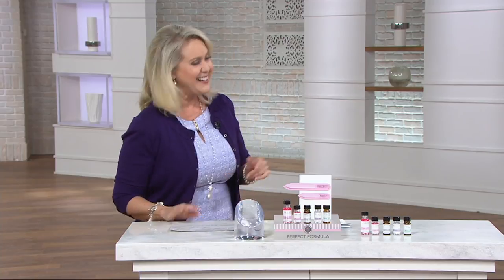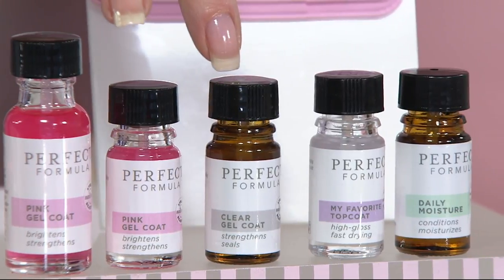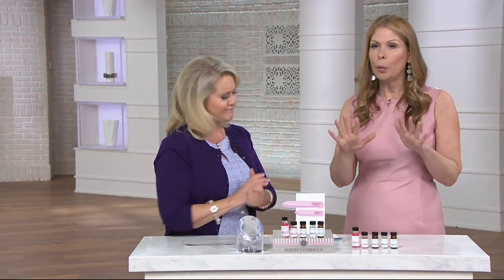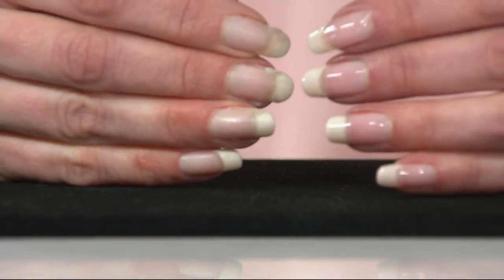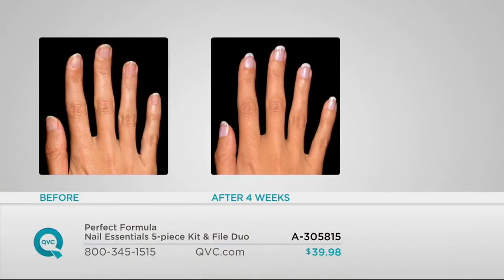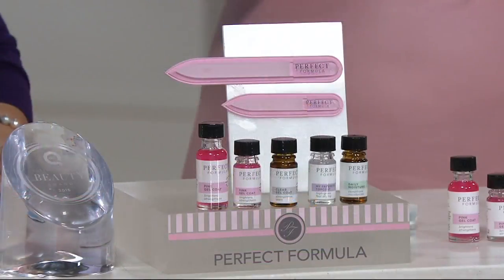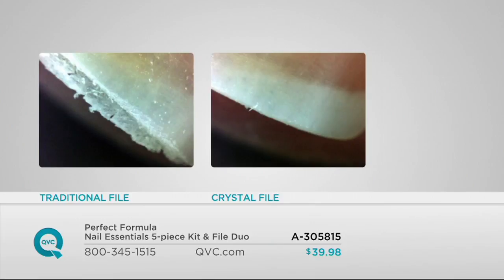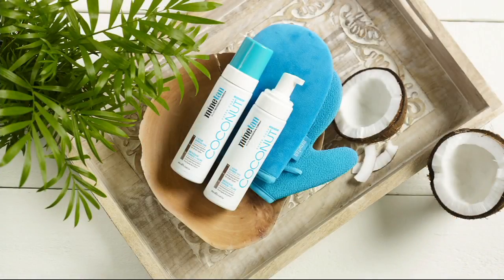Perfect Formula Nail Essentials 5-Piece Kit & File Duo on QVC